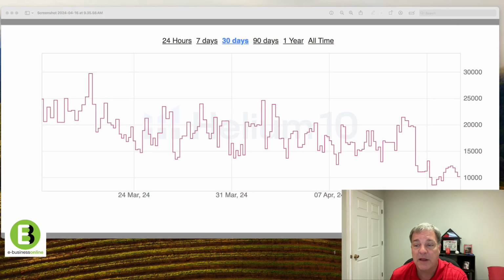Why Low ACOS Targets Can Kill Your Sales - Amazon PPC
Interested in learning more about e-commerce and selling online?

In This Video:
If you are using software to automate your Amazon PPC advertising bids, you may be making a big mistake.   There are dozens of Amazon PPC management software platforms on out there, and many of them work by allowing you to define a "Target ACOS" on your campaigns.

This is what the software uses to determine what flexibility it has in increasing or decreasing the bids on your keywords.

Although you may be successful at lowering your ACOS (Advertising Cost of Sales) to your desired level, you may crush the bid on some of your most important keywords in the process.

This hurts impression share, which hurts CTR (Click Through Rate), which of course, is destructive to your CVR (Conversion Rate).

In this video, Fred shows a real-life example of a campaign that came back to life after INCREASING the desired ACOS target %.